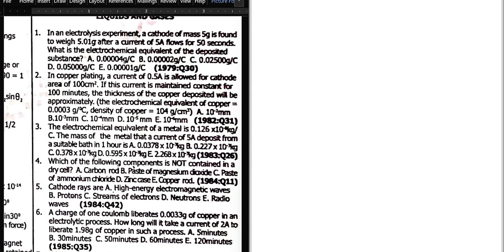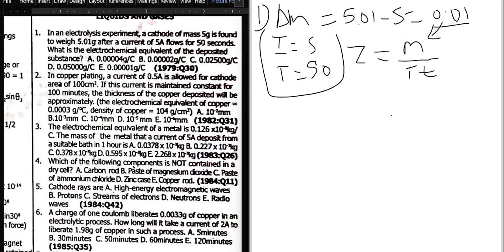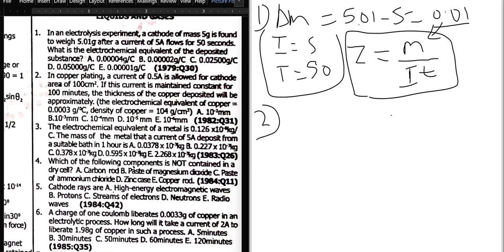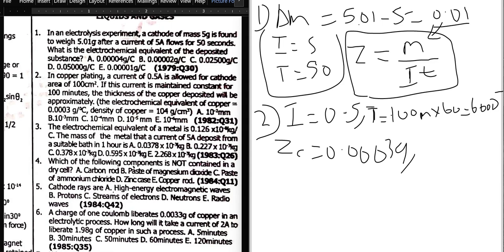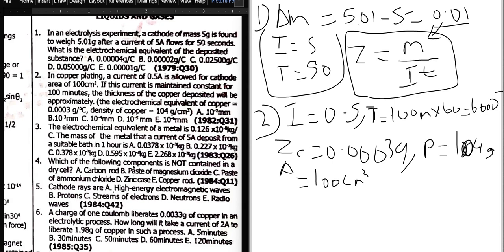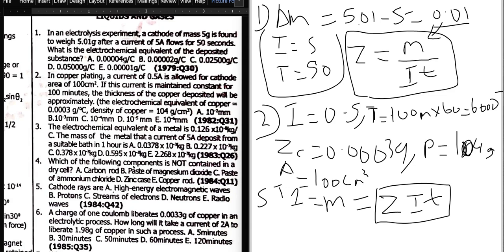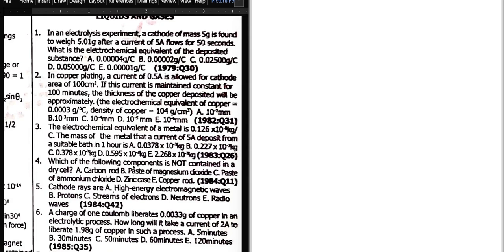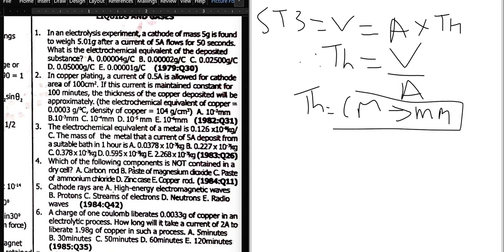Chapter 29 (1 and 2)